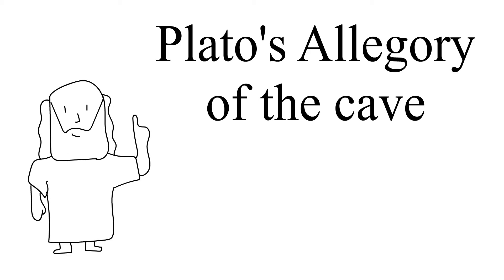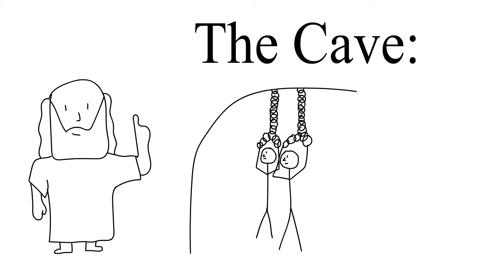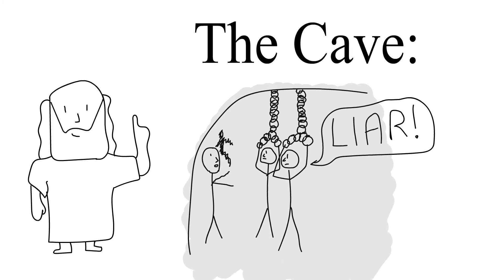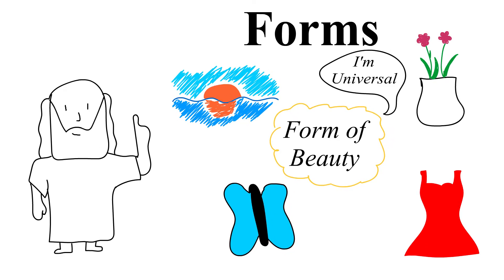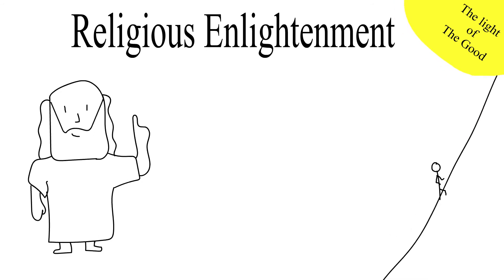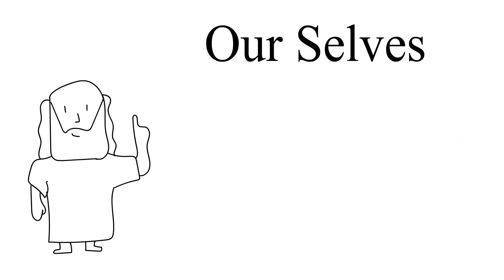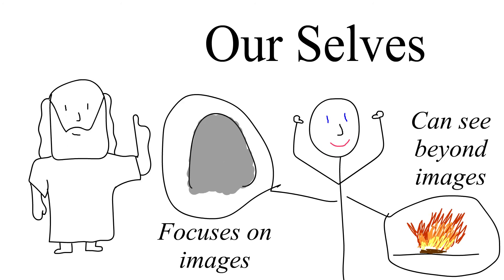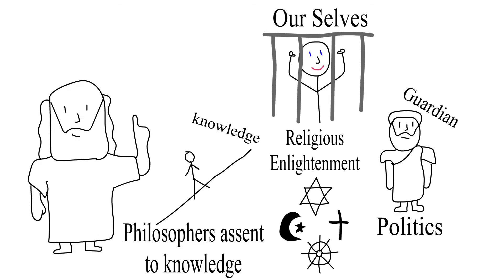Plato's Allegory of the Cave - possible understandings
a brief look at plato's allegory of the cave and four of the possible understandings.